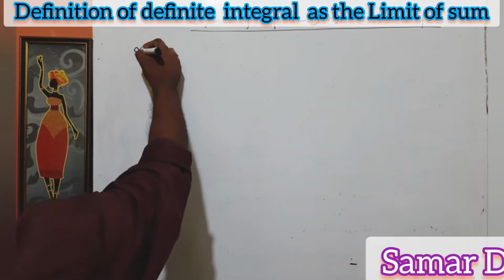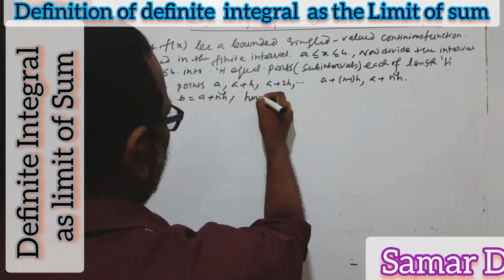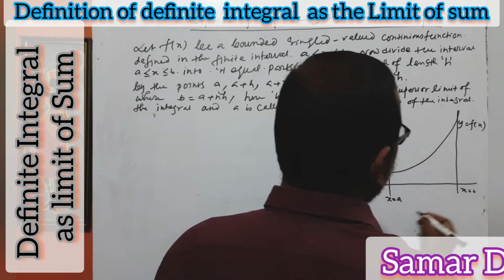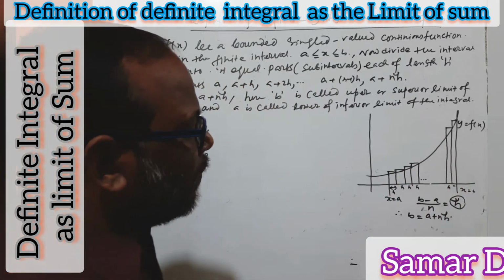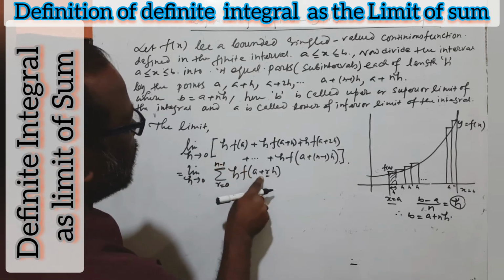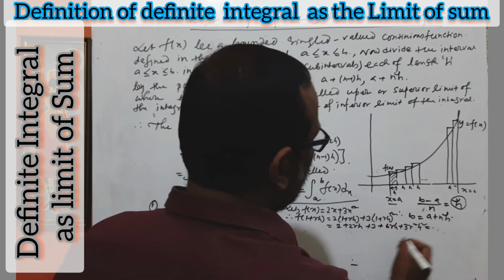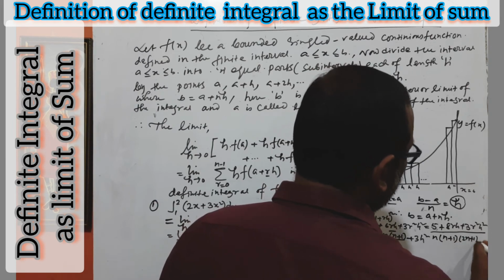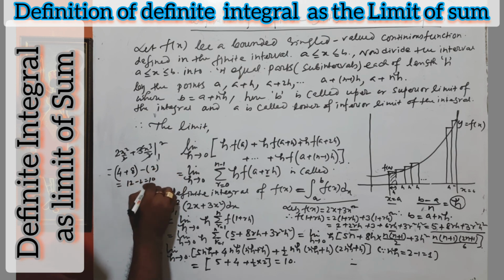Definite integral as a Limit of a Sum | Definite integral as the limit of a Riemann sum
Definite integration Class 12 | Concept of Definite integral as a Limit of a Sum |  Class 12 | JEE MAIN | IIT JEE MATHEMATICS | CONCEPT OF DEFINITE INTEGRAL AS A LIMIT OF A SUM |
Definite integral as the limit of a Riemann sum

Definite integration | Definite integral as the Limit of Sum | Definition of definite integral